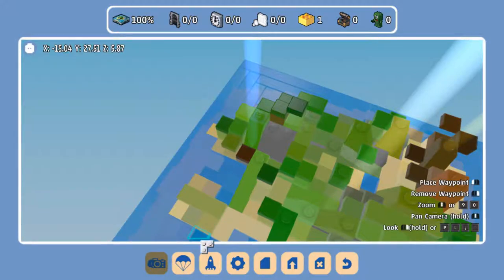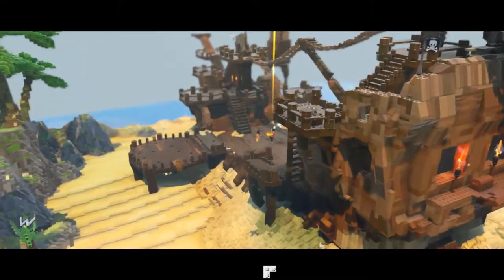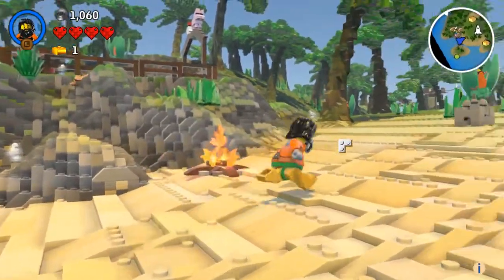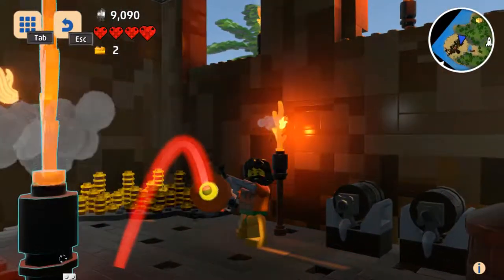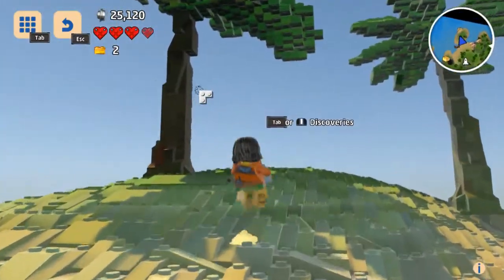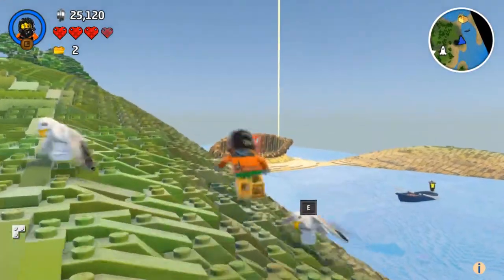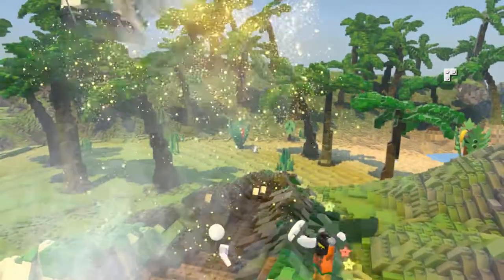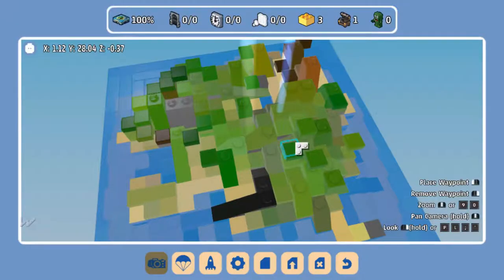Lego Worlds #2 A Golden Repair Job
Time to finish off world 1